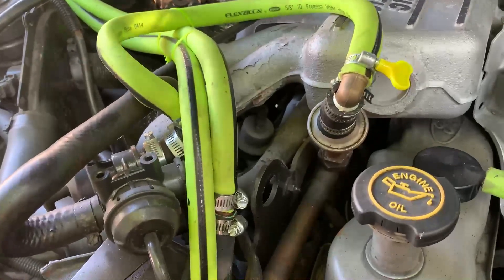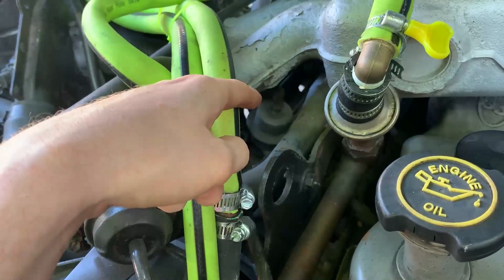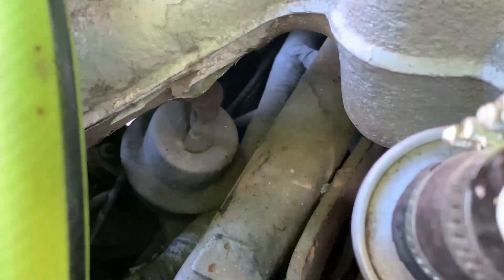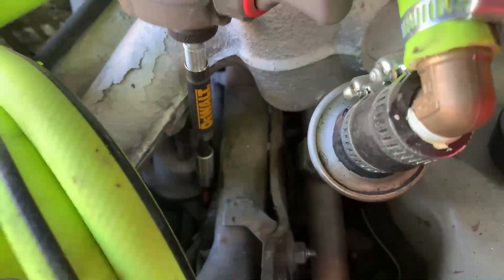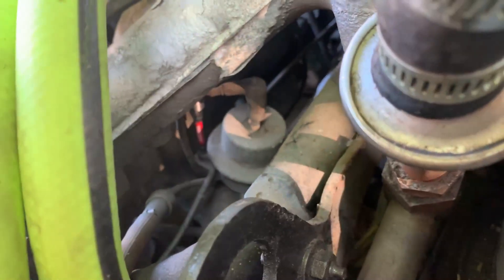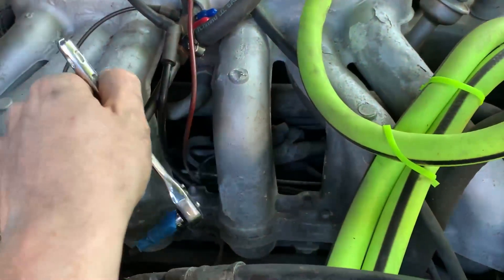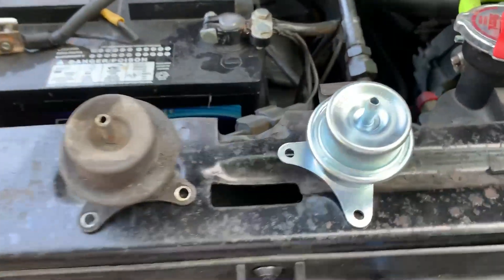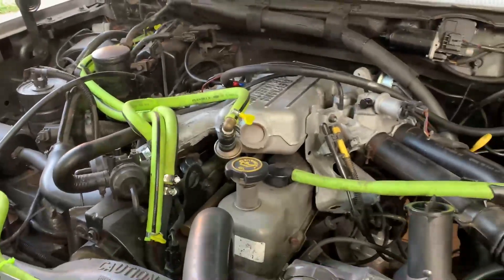Ford F150 Fuel Pressure Regulator Replacement the Easy Way (1987-1996 4.9L)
This video walks through how I diagnosed and replaced a bad fuel pressure regulator without removing the intake manifold. This took about an hour compared to the three to four hours this would've taken if I removed the intake manifold. A longer extension for my impact driver and a swivel attachment would've made this even easier. Ask any questions below, I will try to answer.